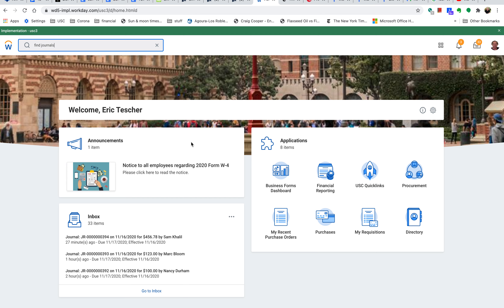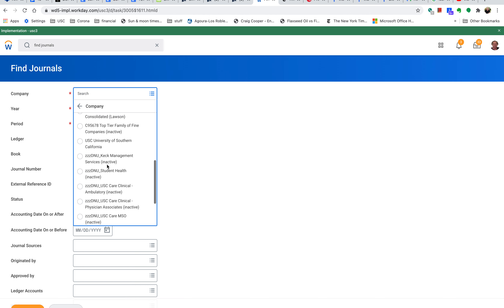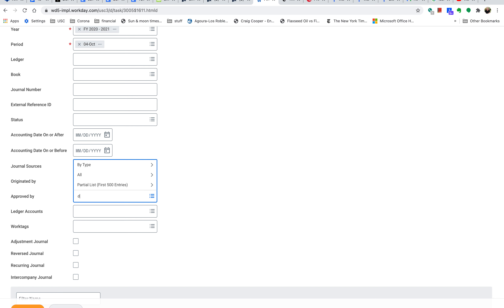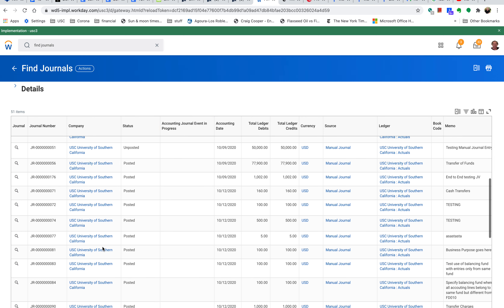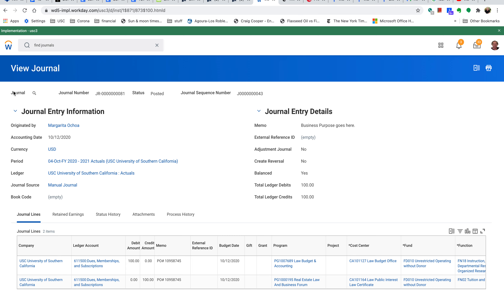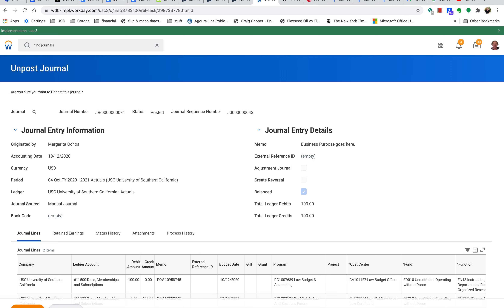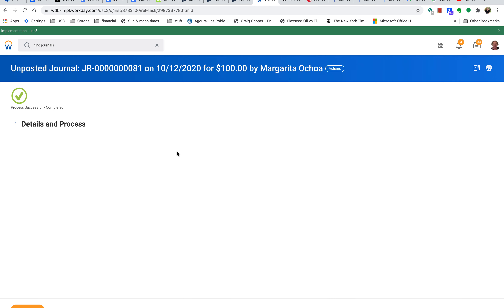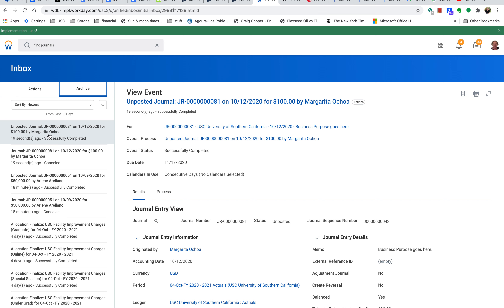Unpost a Journal;